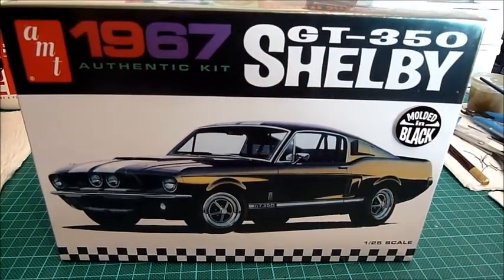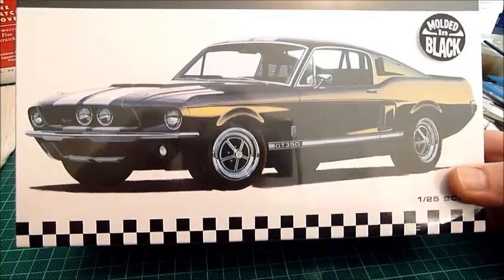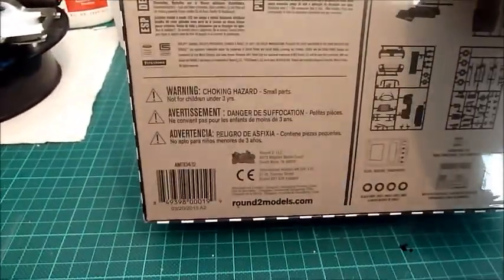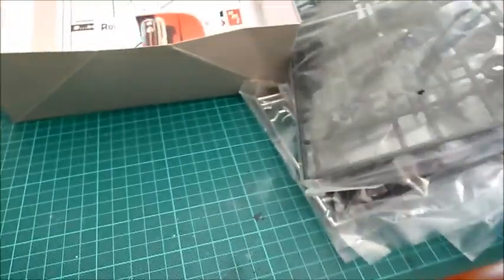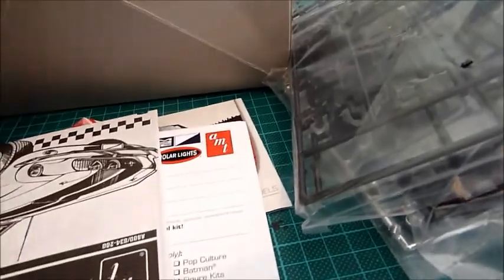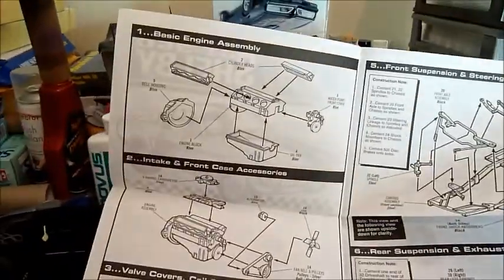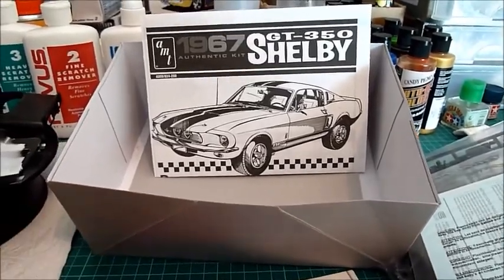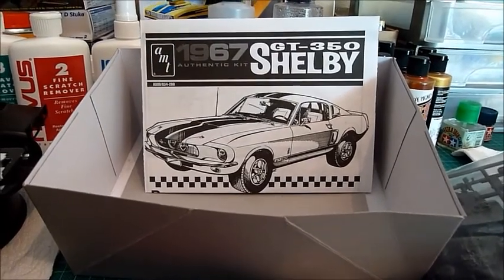Scratchy's Speed Shop Styrene Junkie 73 Build Off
Scratchy's Speed Shop Styrene Junkie 73 Build Off 7/9/2013